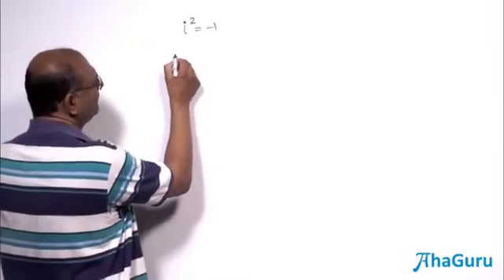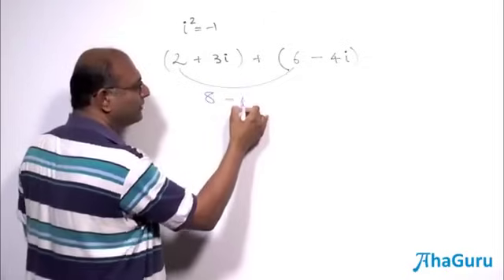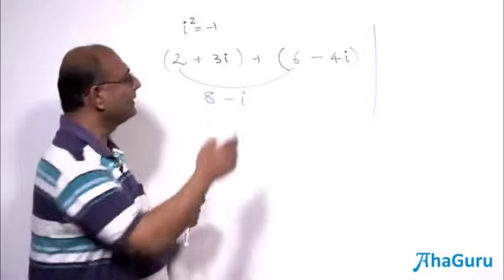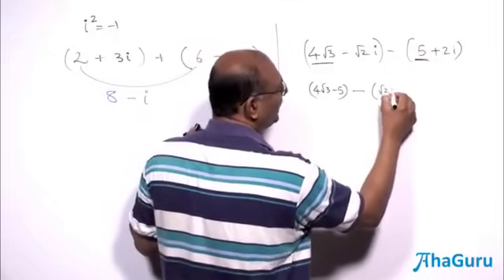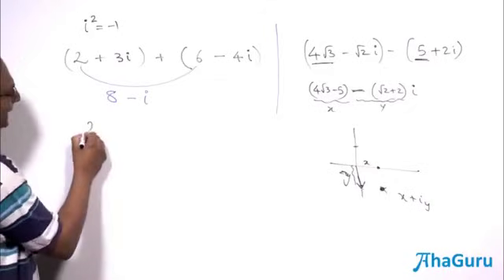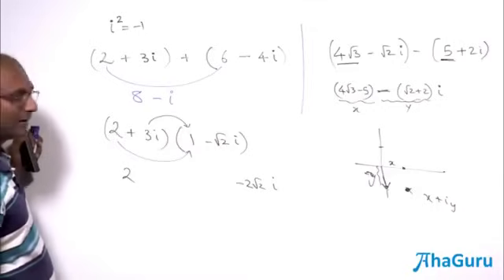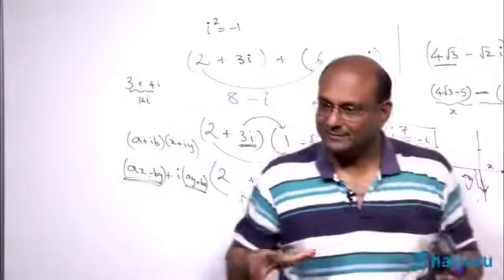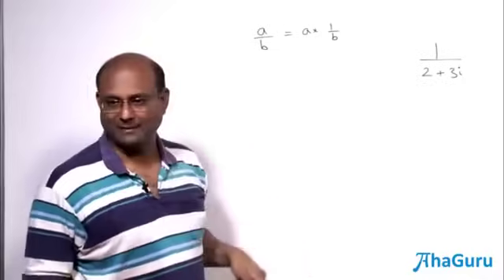Operations With Complex Numbers - Class 11 Maths | AhaGuru Balaji Sampath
📘 Master Operations on Complex Numbers!
In this Class 11 Maths video, learn how to easily add, subtract, multiply, and divide complex numbers  step-by-step with examples.

Operations With Complex Numbers - Class 11 Maths | Complex Numbers & Quadratic Equations | AhaGuru Prof. Balaji Sampath

📌 Topics Covered:
➕ Addition of Complex Numbers
➖ Subtraction of Complex Numbers
✖️ Multiplication of Complex Numbers
➗ Division (Rationalisation Method)
✅ Tricks to simplify complex expressions
🧩 Solved problems for JEE/CBSE exams